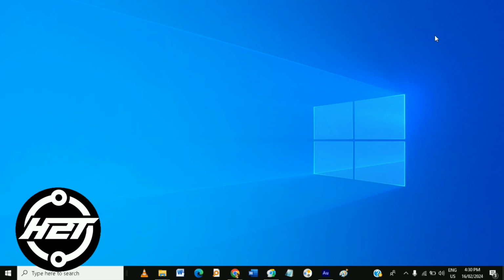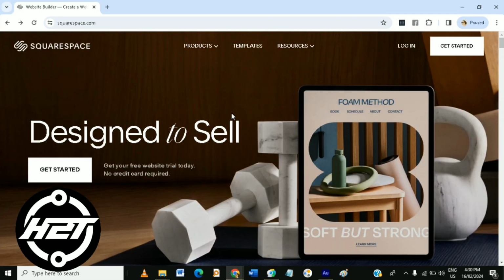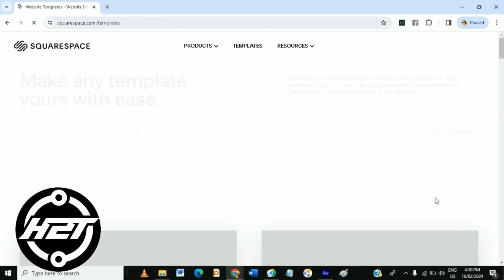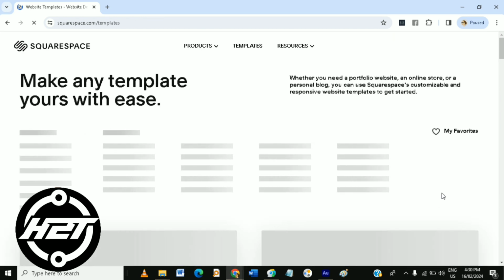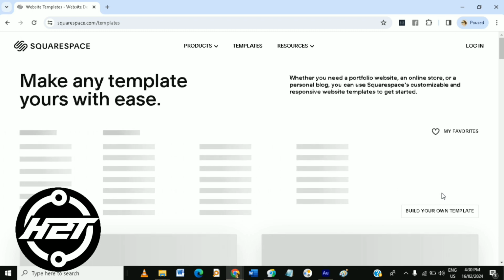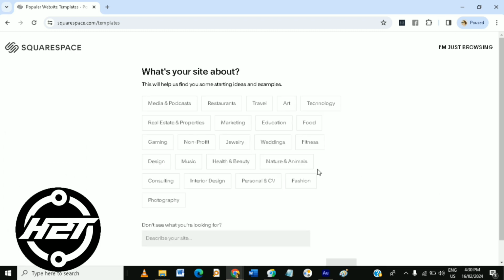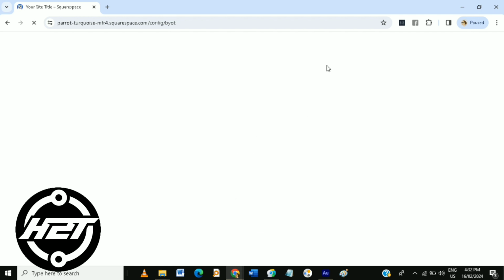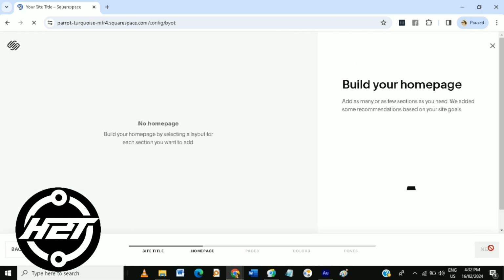How To Use Squarespace Website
In this tutorial, "How to Use Squarespace Website," you'll experience the  step-by-step journey to discover the ins and outs of creating and managing your own stunning website using Squarespace. Squarespace is a powerful and user-friendly website builder that empowers individuals and businesses to create professional-looking websites without the need for coding or design skills. "How To Use Squarespace Website" tutorial provides invaluable insights and practical guidance to help you harness the full potential of Squarespace and bring your vision to life online